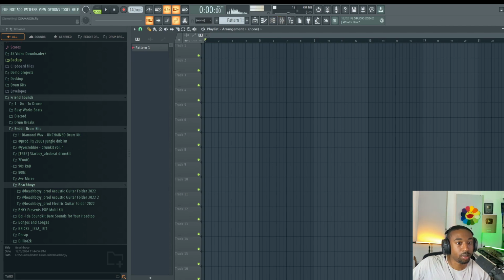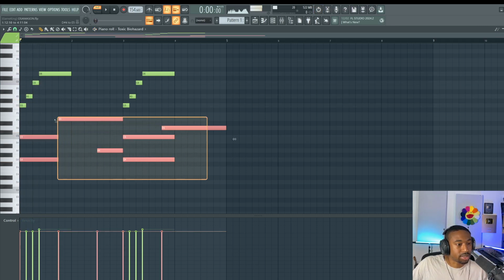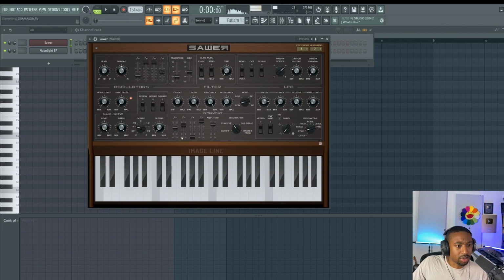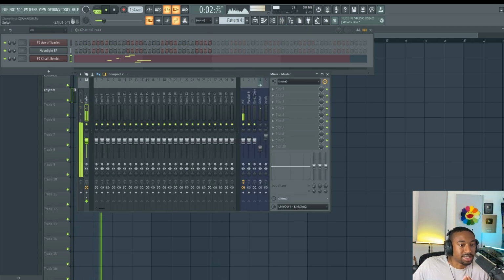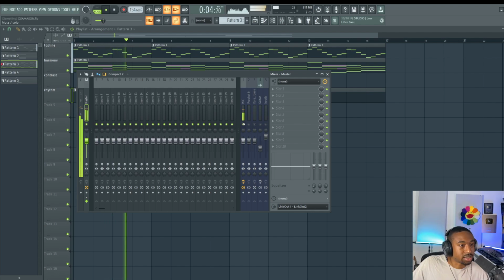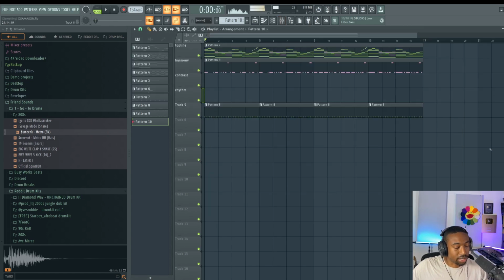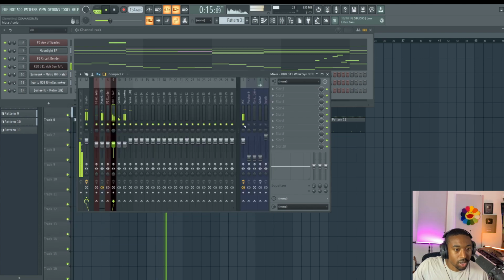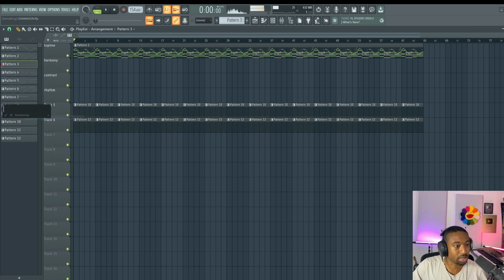FL STUDIO | OSAMASON Type Beat Tutorial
60 Music Production Courses for FREE